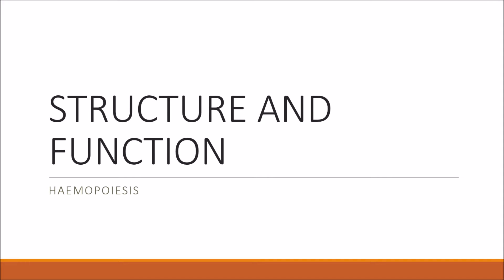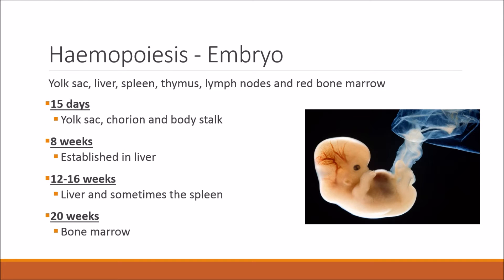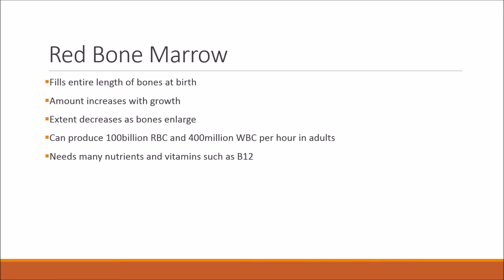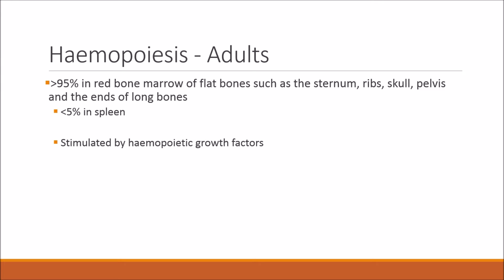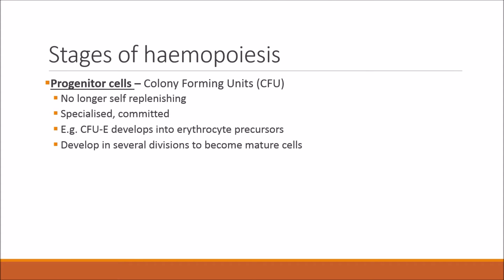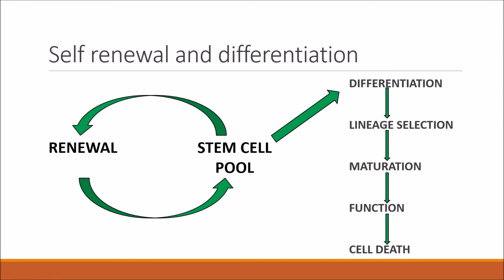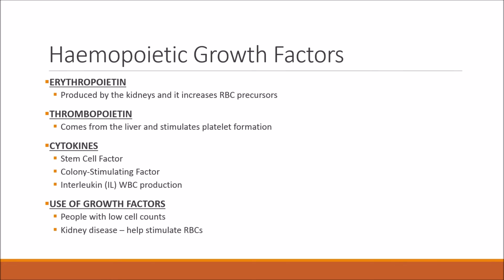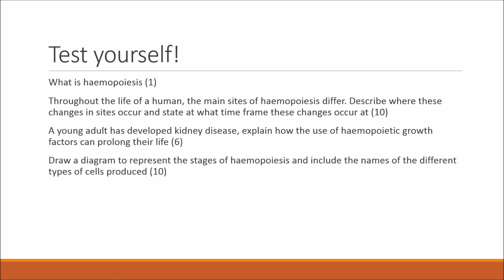Structure and Function: Haemopoiesis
Hey guys!
Short video covering the absolute basics of haemopoiesis. Nothing too difficult so everything should be alright!
As per usual if you enjoyed the video drop a comment with some feedback and why not drop a comment with a question for your fellow viewers to try and answer! :)